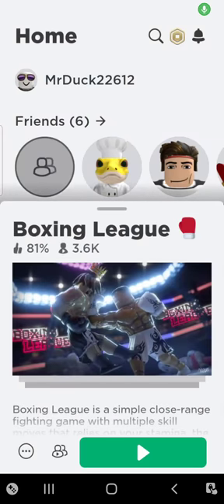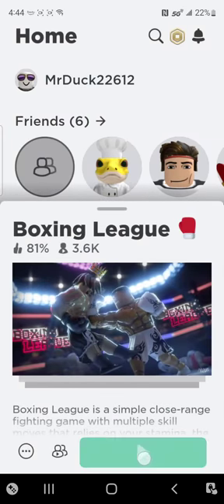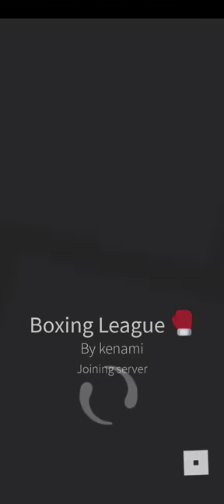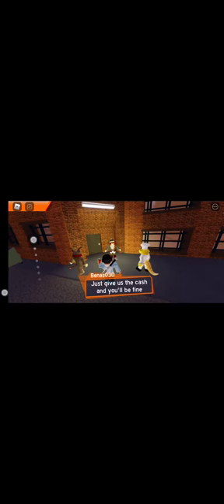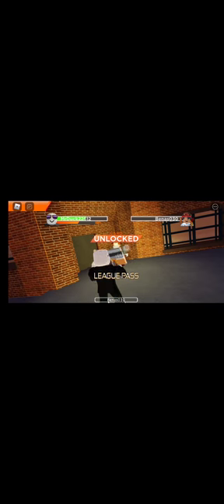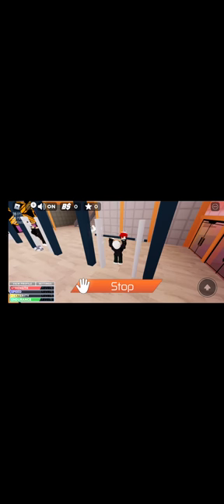Duck Playz Roblox Boxing League